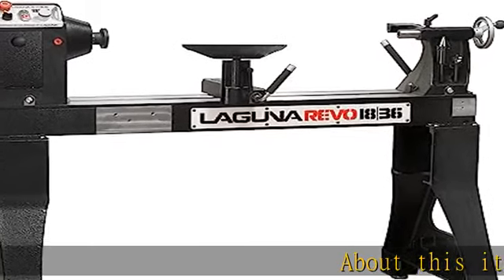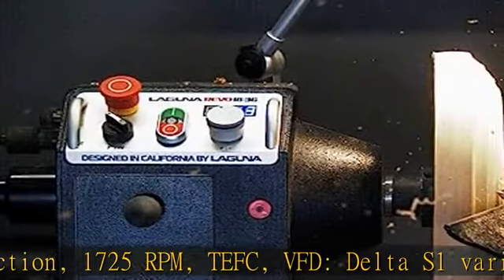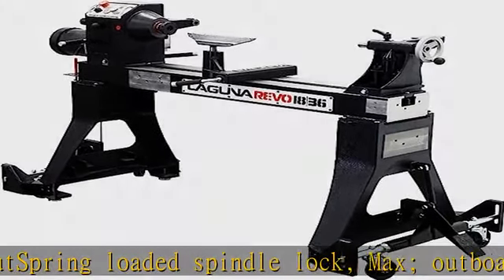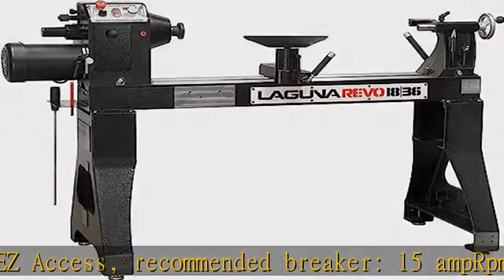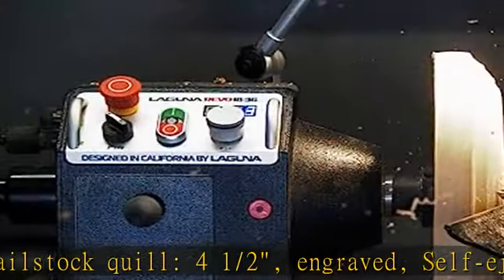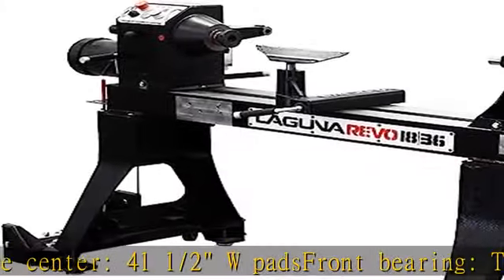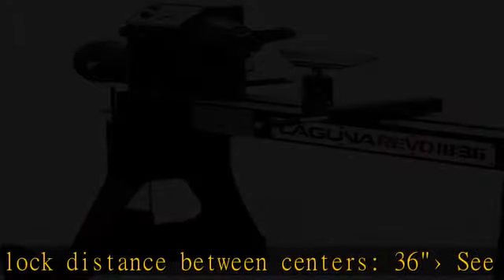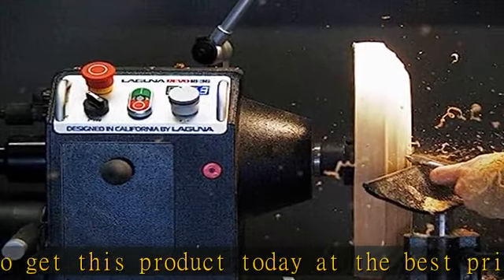Laguna Tools Revo Lathe 220v 2HP 18"/36" Induction 1725RPM Motor w/Variable Speed Frequency Drive -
Laguna Tools Revo Lathe 220v 2HP 18"/36" Induction 1725RPM Motor w/Variable Speed Frequency Drive - Model MLAREVO 1836, Black